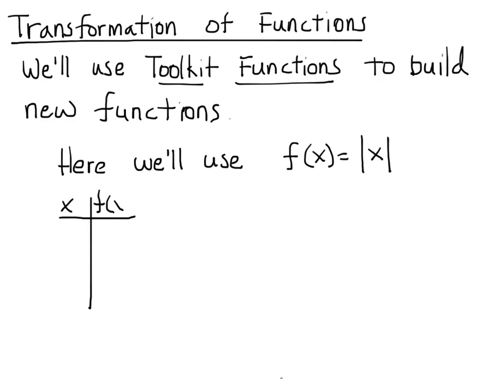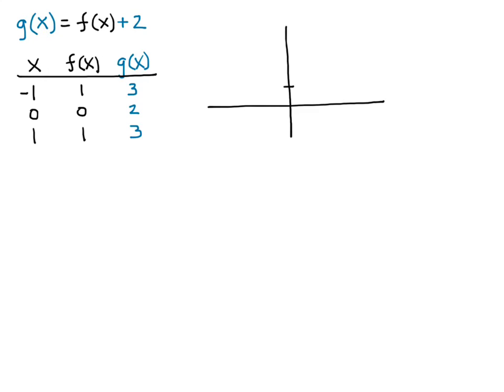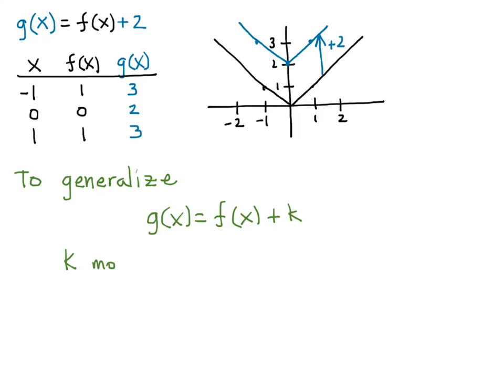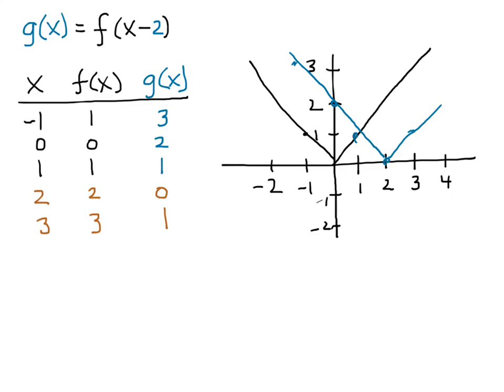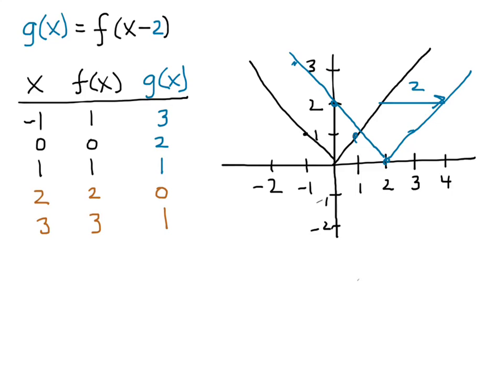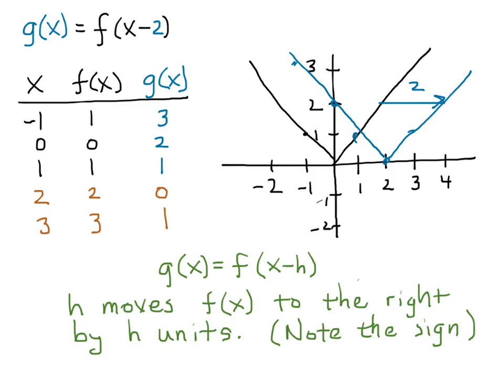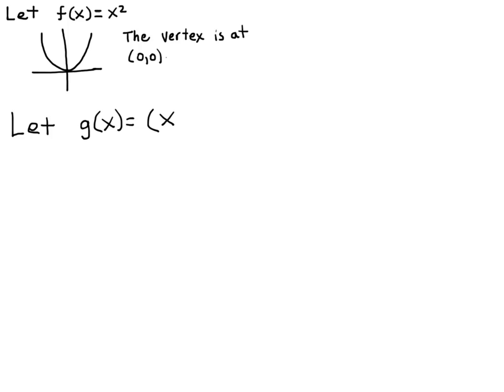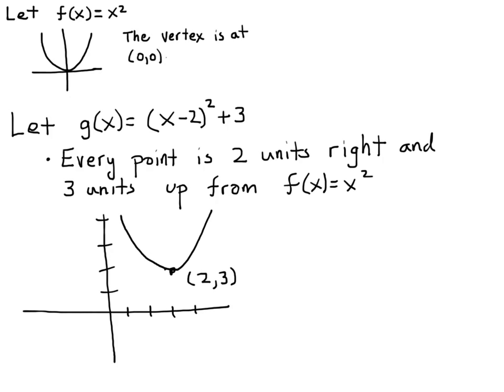PC 1.5 Transformations pt 1